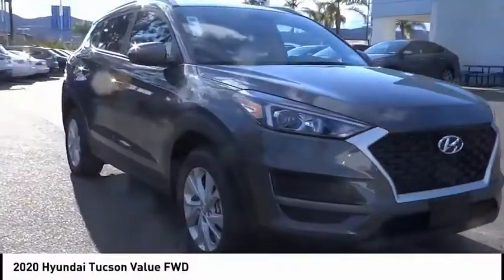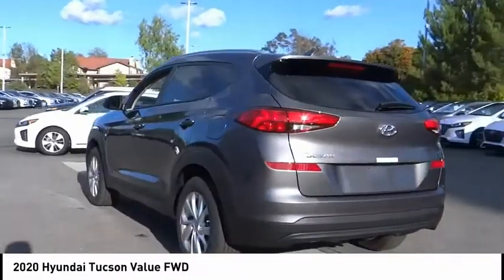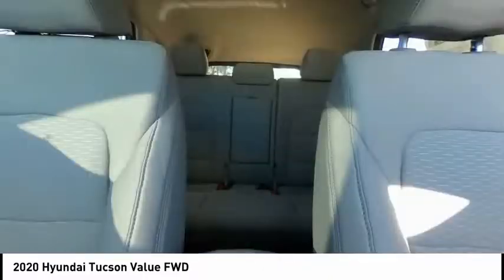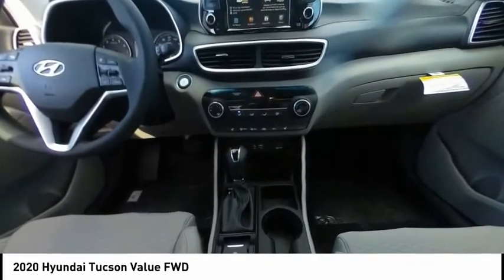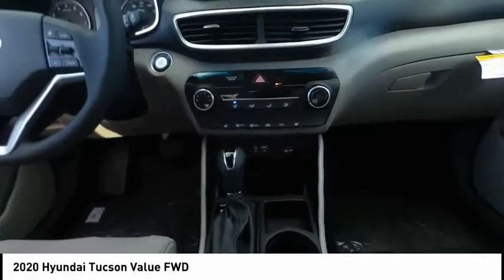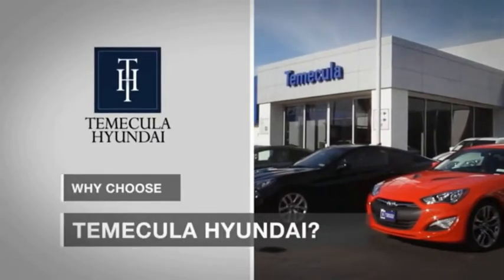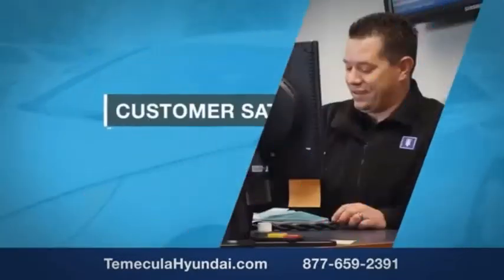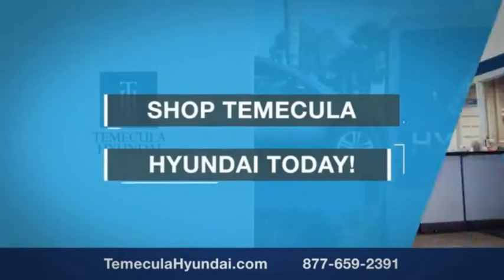2020 Hyundai Tucson TEMECULA MURRIETA MENIFEE HEMET CORONA ESCONDIDO 200453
2020 Hyundai Tucson VALUE FWD

Temecula Hyundai
27430 Ynez Rd.

TEMECULA HYUNDAI PROUDLY SERVING TEMECULA, MURRIETA, MENIFEE, HEMET, CORONA, ESCONDIDO, AND SURROUNDING SOUTHERN CALIFORNIA LOCATIONS. THIS 2020 Hyundai TUCSON IS EQUIPPED WITH A Engine: 2.0L GDI DOHC 16 Valve I4 DCVVT, AUTOMATIC TRANSMISSION, AND RECEIVES AN ESTIMATED 23 City/28 Hwy MPG. 2020 Hyundai TUCSON VALUE FWD 2020 Hyundai Tucson Value Magnetic Force Value 4D Sport Utility I4 FWD 6-Speed Automatic with Shiftronic 23/28 City/Highway MPG All sale prices exclude leases. All prices plus sales tax, license fees, $80 doc fee and any other government fees. Dealer installed accessories extra. Must finance with Hyundai motor finance using standard rates on approved Tier 1 credit. Stock #: 200453 | VIN: KM8J33A44LU157716 | 2020 Hyundai Tucson Value FWD SECURITY SYSTEM TRACTION CONTROL POWER WINDOWS Temecula Hyundai FOR DRIVERS IN THE GREATER TEMECULA, MURRIETA, MENIFEE, HEMET, CORONA AND ESCONDIDO AREAS, YOUR SOURCE FOR INCREDIBLE HYUNDAI MODELS IS TEMECULA HYUNDAI 27430 YNEZ RD TEMECULA, CA 92591